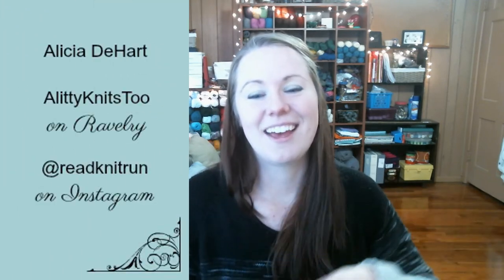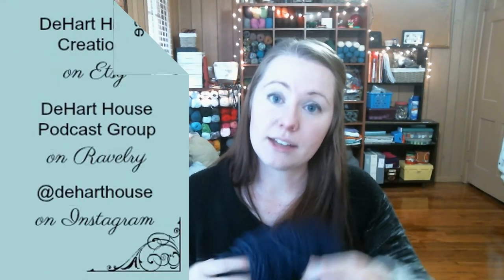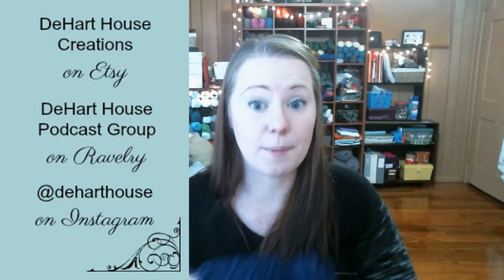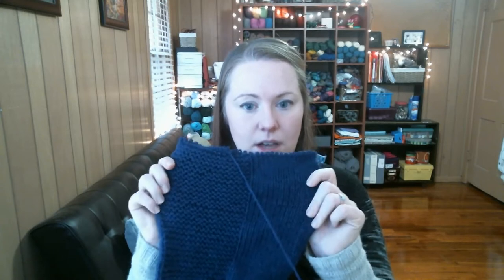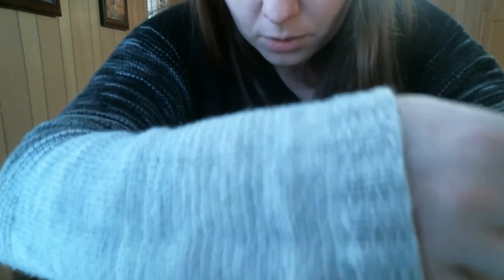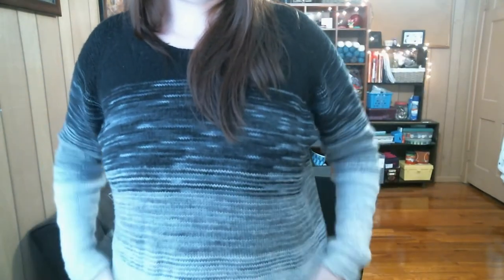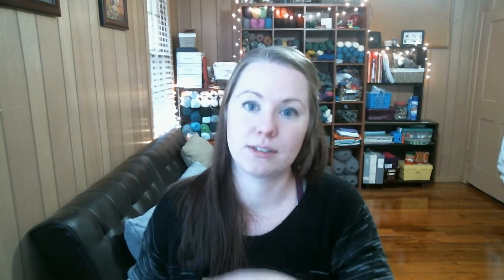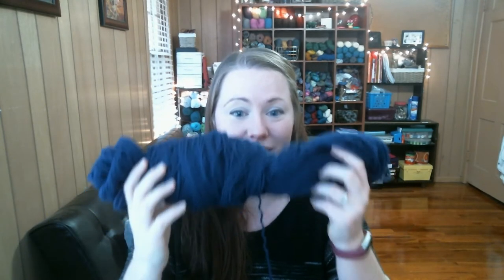Episode 26 It looks like a dead squid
Welcome all crafters! This is a (primarily) knitting podcast. I’ll share my Finished Objects (FOs) and Works in Progress (WIPs).
The show notes are located in the DeHart House Podcast Group on Ravelry.
Join the DeHart House Podcast Group on Ravelry to participate in any KALs and giveaways!

the awesome music!